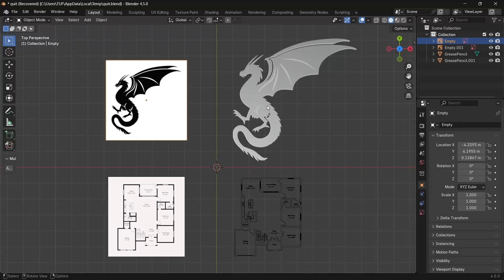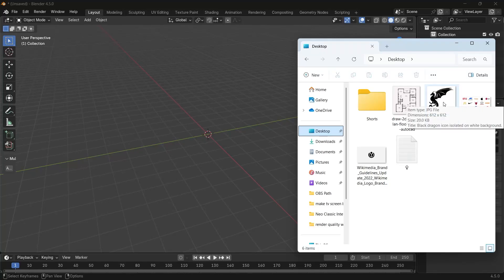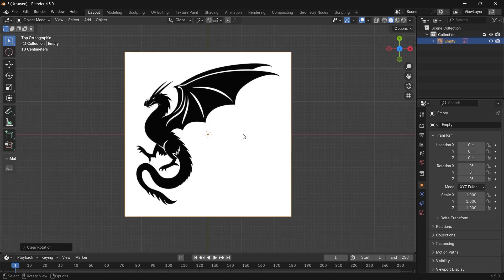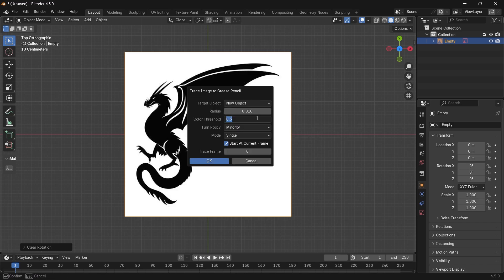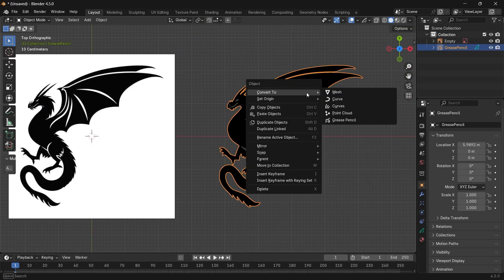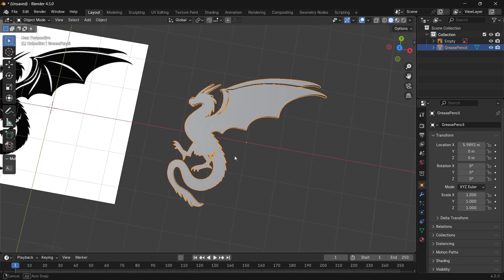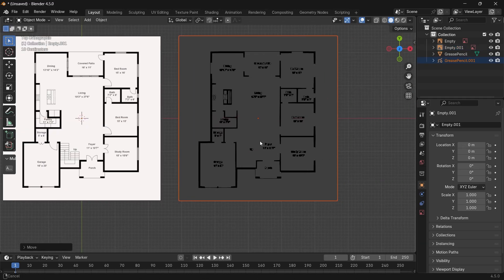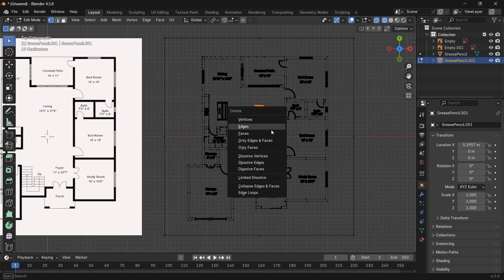How to Generate 3D Elements from Images in Blender!